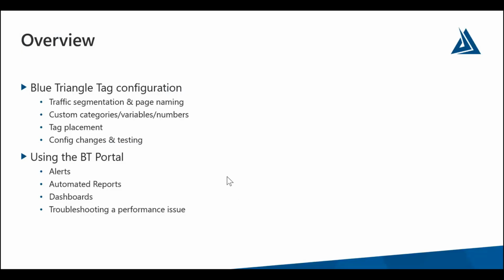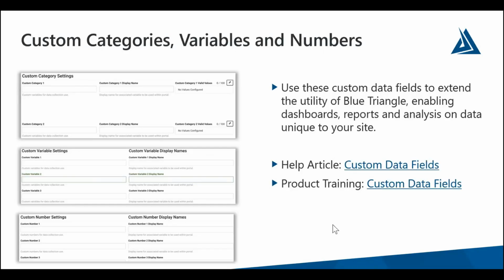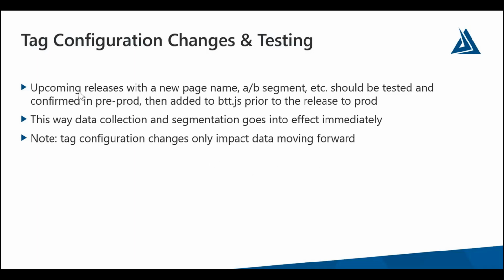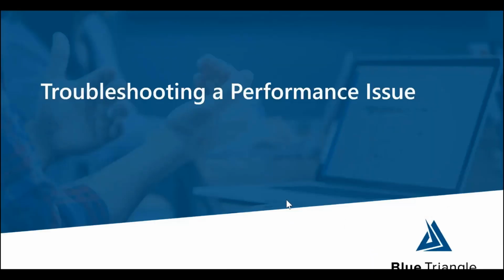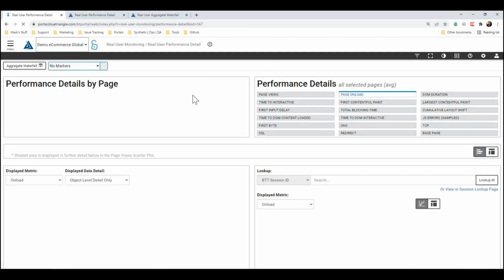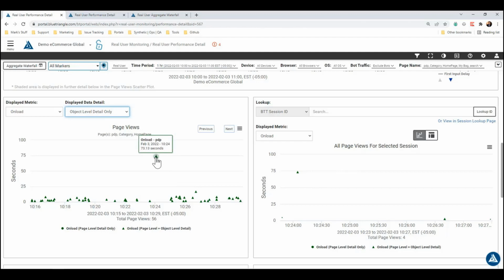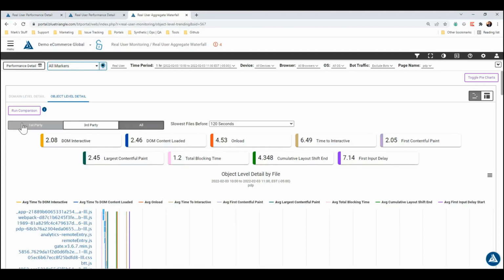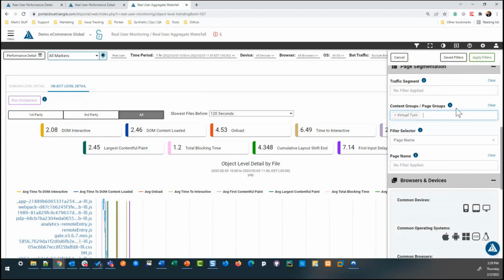RUM Analysis Best Practices